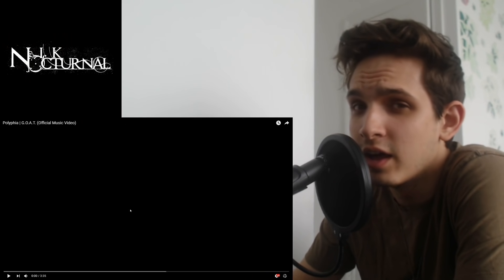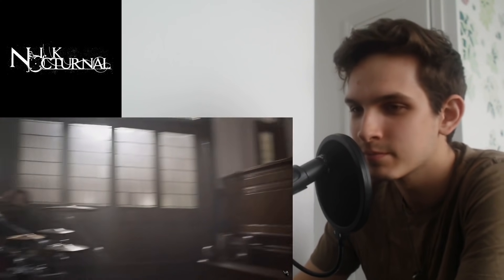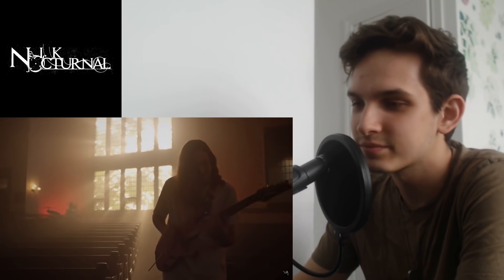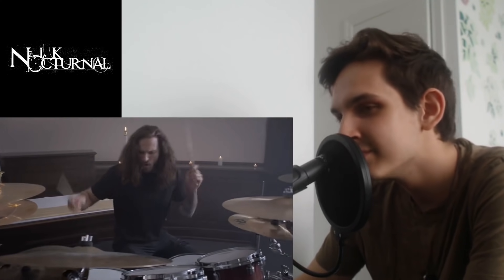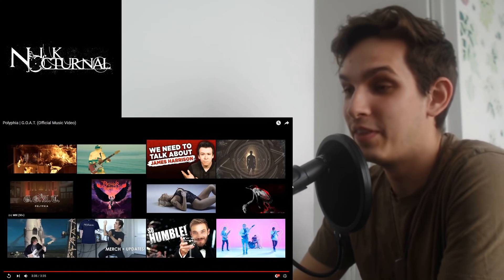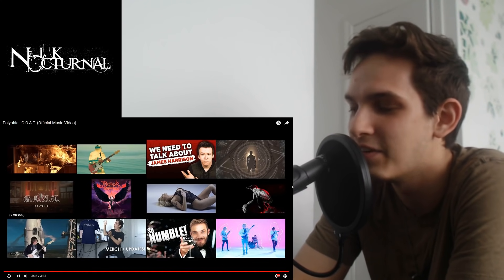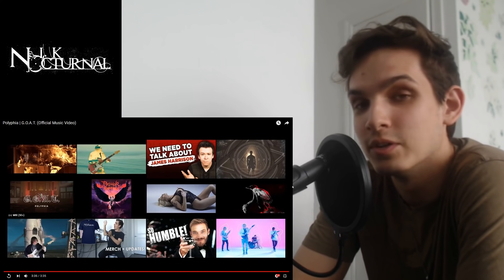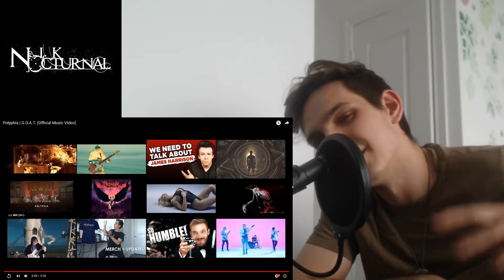Polyphia | G.O.A.T | REACTION/REVIEW!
Polyphia is pushing boundaries with their new beauty of a track "G.O.A.T"